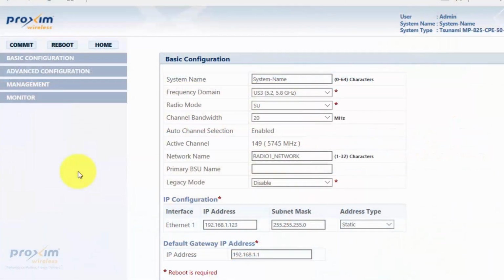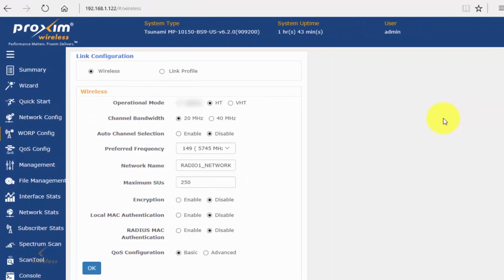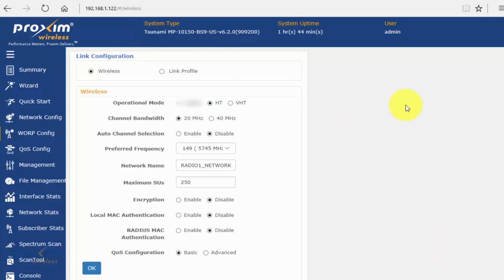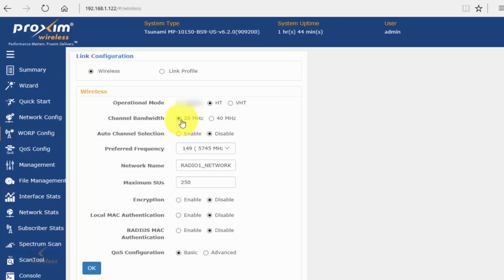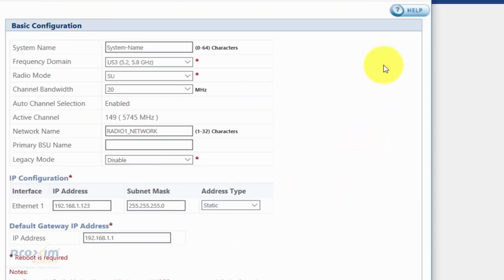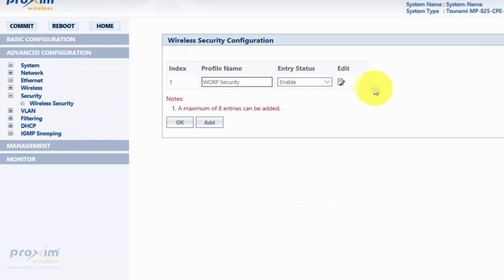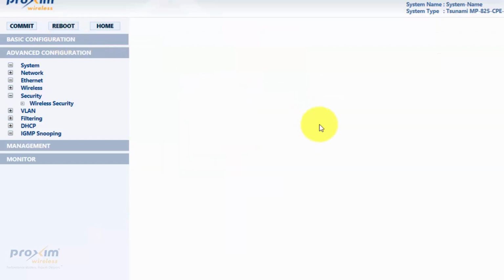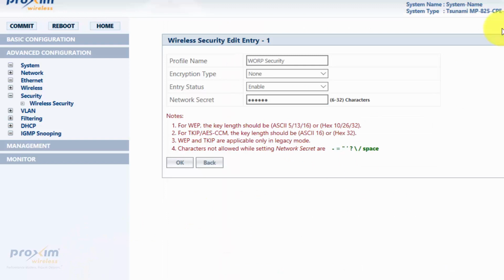Backwards compatibility between the Tsunami® MP/XP 10100 and the Tsunami® MP 82xx /8xx Series.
This video covers the steps to configure the backwards compatibility between the Tsunami® MP/XP 10100 Series and the Tsunami® MP 82xx / 8xx Series.

Note:
The Tsunami® MP/XP 10100 Series are not backwards compatible with the Tsunami® MP 81xx series.

Note:
Firmware version v6.3.x must be installed on the MP/XP 10100 units.